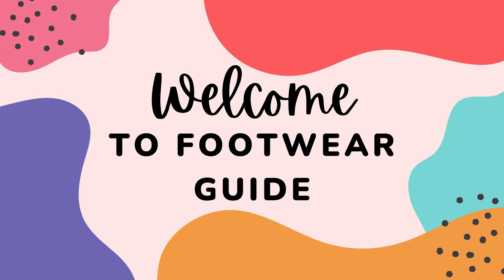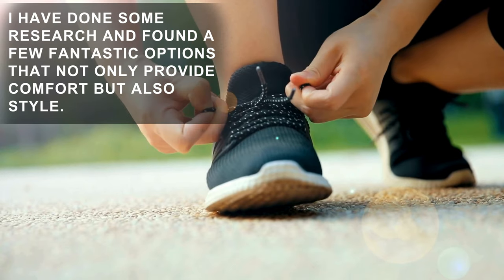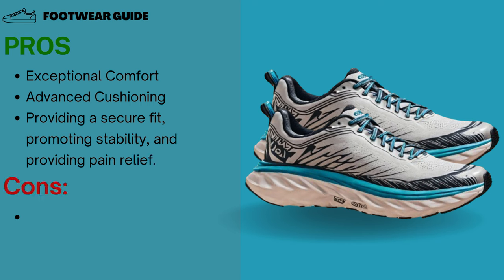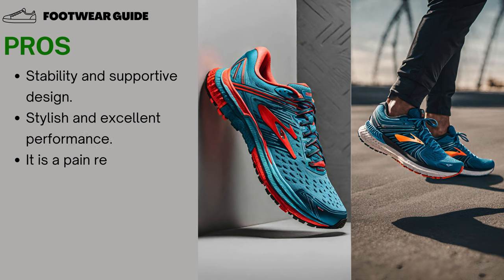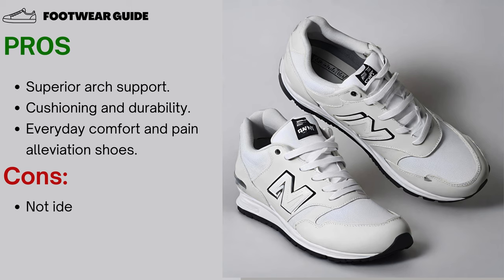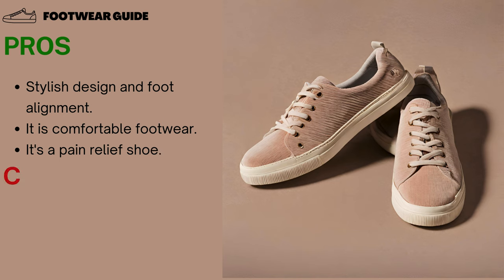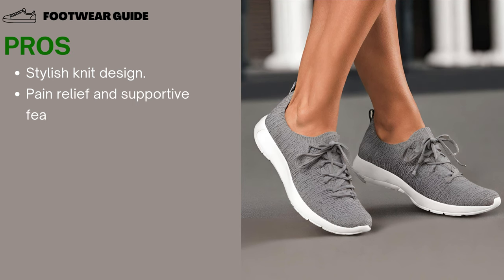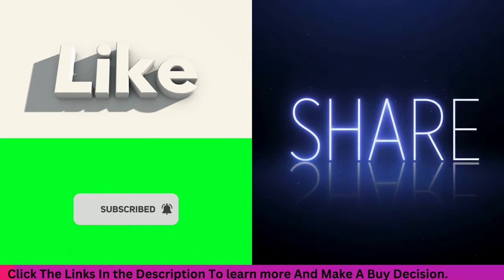Top 5 Best Shoes for Foot Pain of 2024: Ultimate Comfort Guide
Discover the ultimate comfort with our guide to the best shoes for foot pain of 2024! Whether you're dealing with plantar fasciitis, arthritis, or general discomfort, finding the right shoes can make all the difference. This video breaks down the top 5 shoes that blend support, technology, and style to help alleviate your foot pain. We'll explore different brands, what makes each pair stand out, and tips on choosing the right shoes for your specific needs.
👟 Product Links:
0:00 Introduction
0:40 1- Hoka One One Bondi 8 Shoes
1:23 2- Brooks Adrenaline GTS 22 Shoes
1:57 3- New Balance MW577 Shoes
2:37 4- Revitalign Avalon Corduroy Shoes
3:15 5- Aetrex Carly Knit Sneakers
3:52 Conclusion

More videos about running shoes, walking shoes, work shoes, boots and footwear.

Best Running Shoes for Plantar Fasciitis | Best Shoes for Plantar Fasciitis
Best shoes for back pain, heel pain, foot pain, plantar fasciitis | My Footwear Strategy
Best Shoes for Foot Neuropathy [Podiatrist Approved]